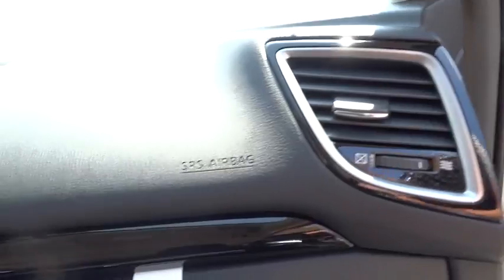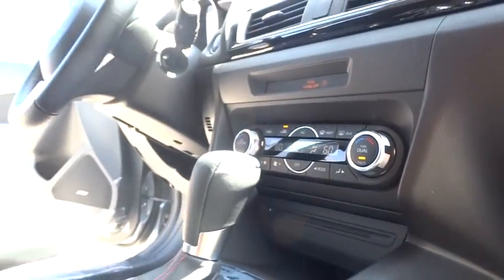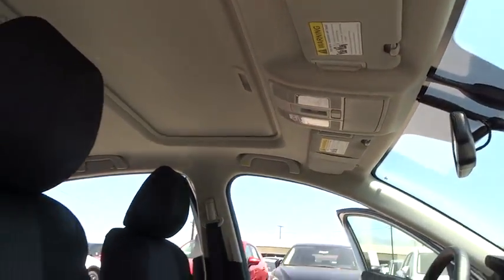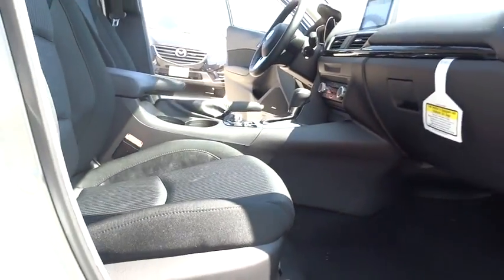2016 Mazda Mazda3 Los Angeles, Cerritos, Van Nuys, Santa Clarita, Culver City, CA 61178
2016 Mazda Mazda3

Star Mazda
1401 S Brand Blvd